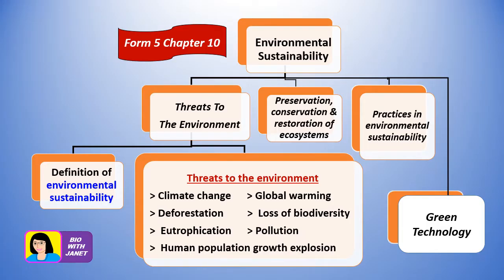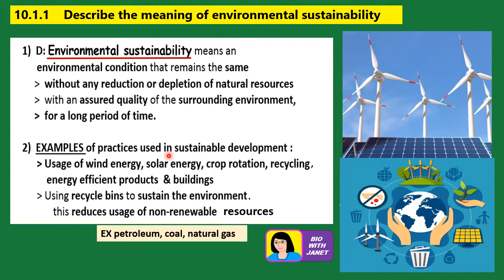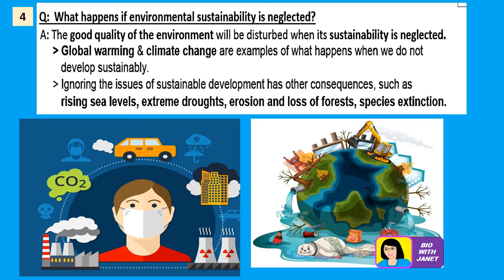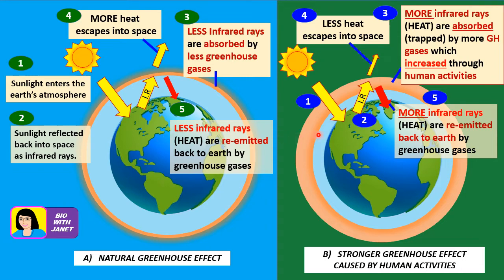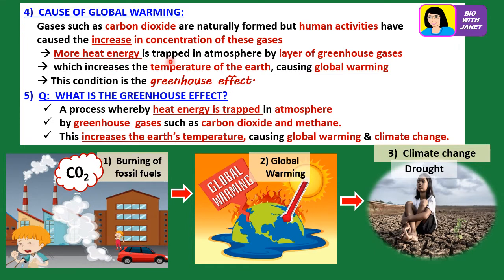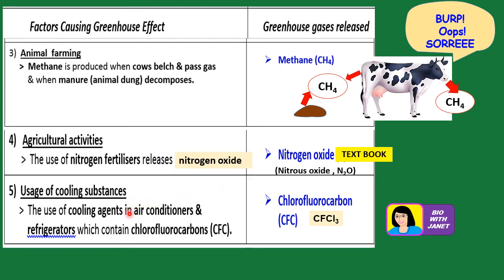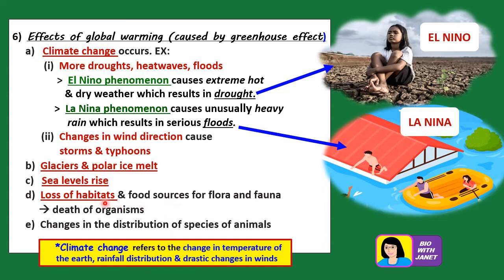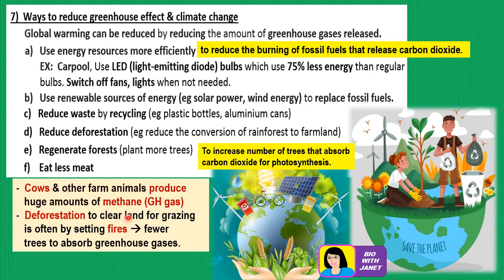(10.1) Climate Change I Environmental Sustainability (SPM Biology Form 5)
1)  Explain meaning of ENVIRONMENTAL SUSTAINABILITY.
2)  Analyse threats to the ENVIRONMENT, that is, CLIMATE CHANGE.  We will discuss the
     GREENHOUSE EFFECT and global warming -- Causes, Effect &, Ways to reduce
     GREENHOUSE FFECTS & global warming.